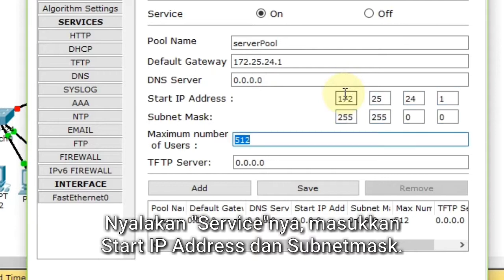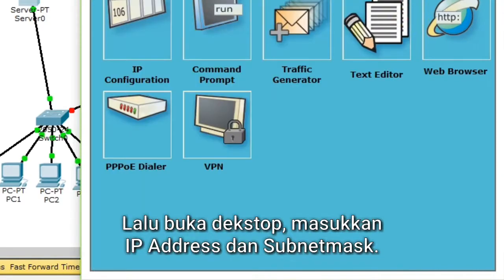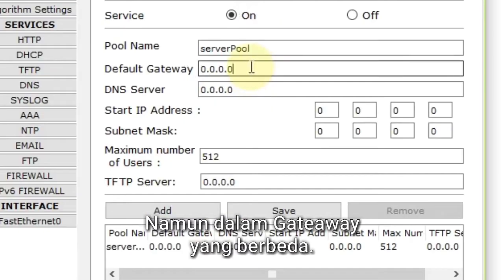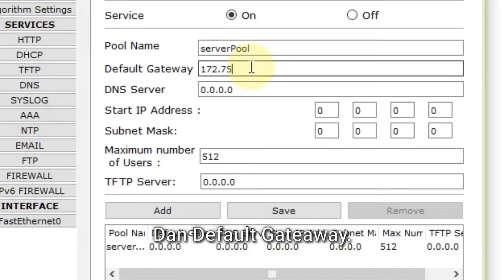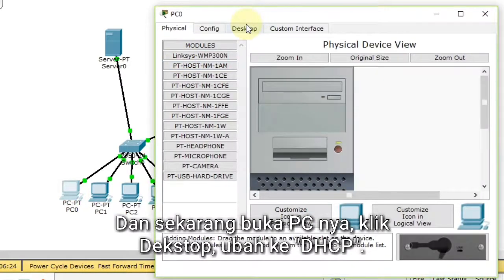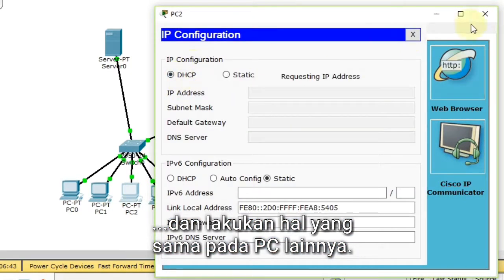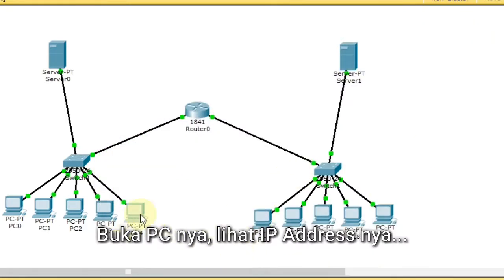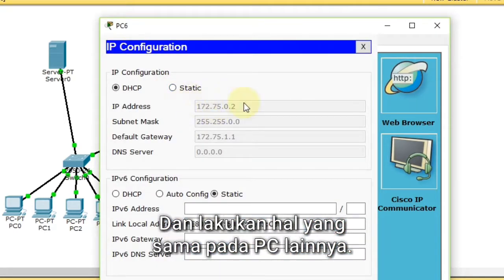Tutorial IP Address Kelas B | Cisco Packet Tracer | Presentasi TKJ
By Fuantonie and Hengki Turnando.